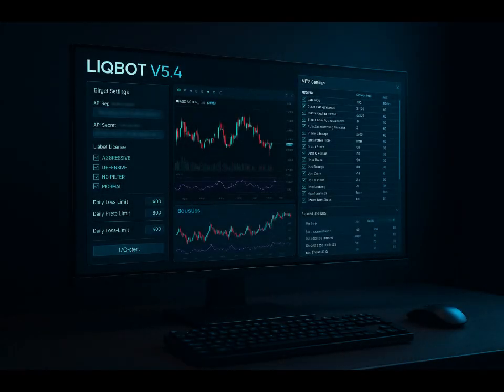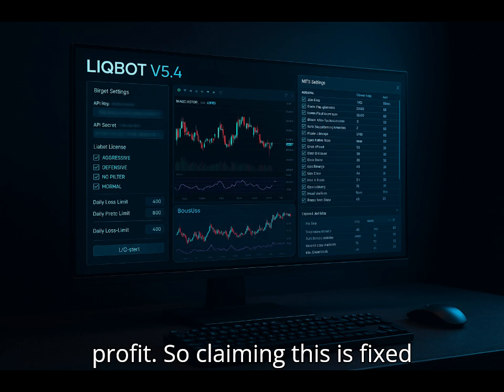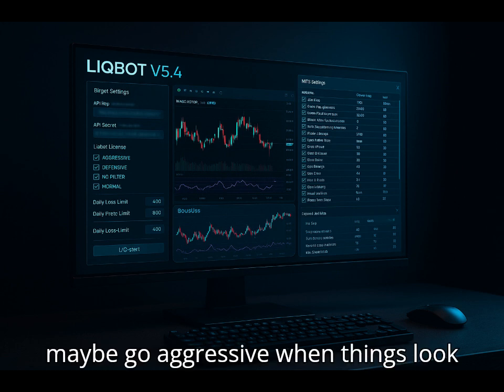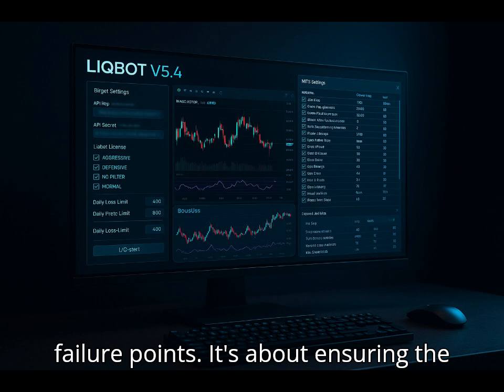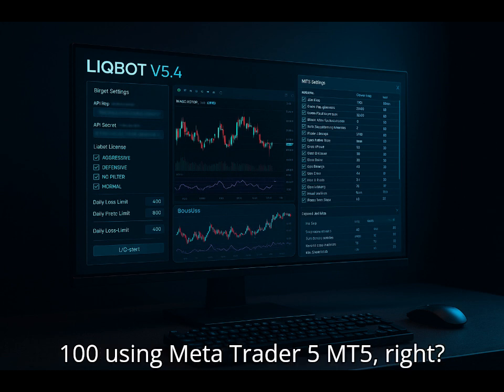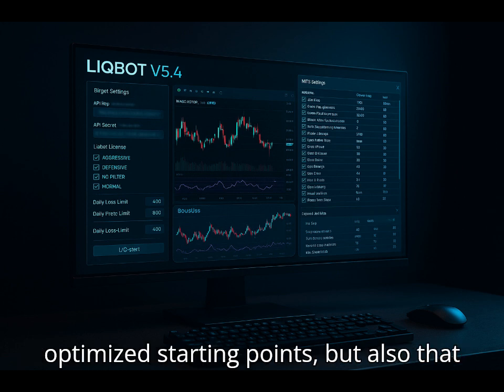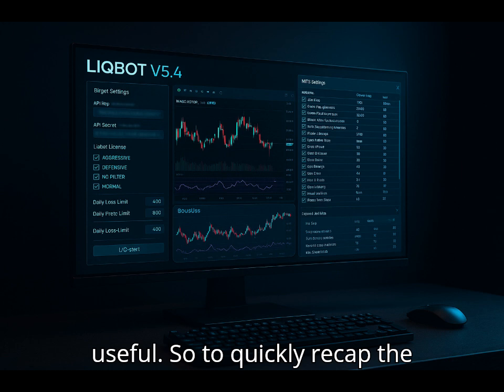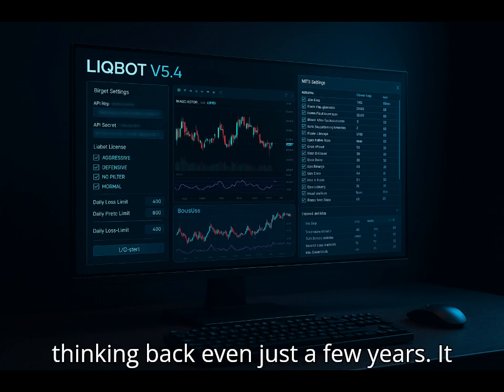💥 LiqBot V5.4: Savage New Update + MT5 Sneak Peek! (The Revolution Starts Now) 💣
🔥 LiqBot V5.4 IS HERE – The Most Brutal Update Ever! 🔥

Ready to push your crypto scalping game to the next level?

Meet LiqBot V5.4 – the new benchmark for automated liquidation trading on Bitget!

In this video, I’m taking you inside all the latest features, upgrades, and savage improvements that make V5.4 not just a bot… but an absolute trading weapon.
If you thought previous versions were crazy, brace yourself. Here’s what’s new:

🚀 All-New Features & Enhancements in V5.4:

Dynamic Risk Management: Set daily profit/loss limits in USD. Hit your target? All positions close automatically and the bot stops – no more account nukes!

Enhanced Hedging Engine: Precision control for both long & short – your TP/SL are now handled per side, per symbol. No more accidental liquidations or missed exits.

Real-Time Orderbook Monitoring: The bot now reads Level2 orderflow in real time, detects spoofing, walls, and hidden liquidity. React like an HFT.

Ultra-Responsive MQ Score: Improved signal engine – combines liquidations, open interest, volatility & net bias for sniper-grade entries.

Performance Dashboard: Track your trades, PnL, winrate and execution stats directly in the GUI – all live.

Backtest Module: Instantly simulate your config over past market conditions to optimize your setup without risking a single dollar.

Telegram/Discord Alerts: Get notified instantly for trades, anomalies, or when daily limits are hit. Stay in control, even on the go.

Plug & Play Config: Import/export your strategies, save/load presets, and switch instruments in 2 clicks. Fully modular.

🟣 BONUS:

Auto-Save/Auto-Clear Logs: No more bloated logs – the bot keeps things tidy and efficient.

GUI Overhaul: Fresh Solana/Web3 design, Dark/Light mode, floating log windows, and an interactive Copilot assistant for tips & troubleshooting.

A massive new feature is about to drop: LiqBot for MT5 is coming soon!
You asked for multi-platform, you’re getting it.
Get ready to unleash LiqBot’s power on MetaTrader 5 – futures, forex, everything.
Teaser: Early access coming – drop a comment if you want in!

Install now. Trade like a savage. Join the LiqBot revolution.